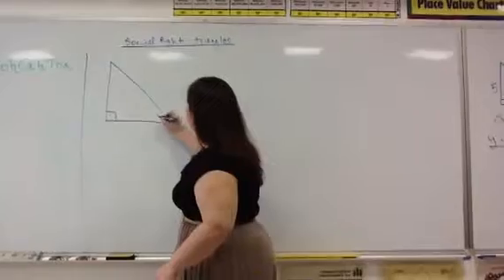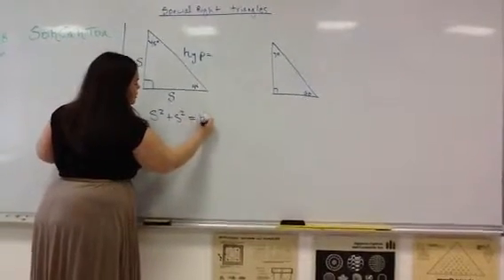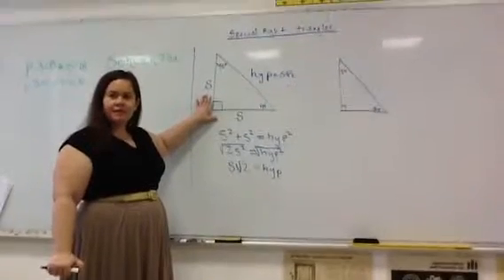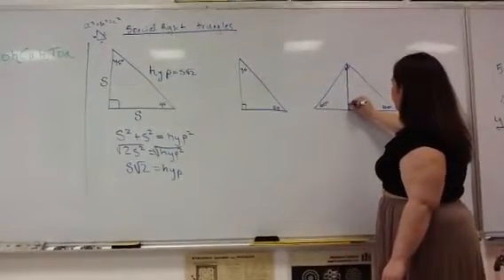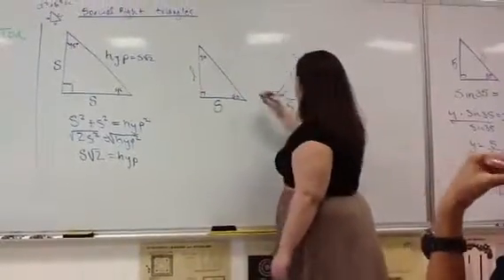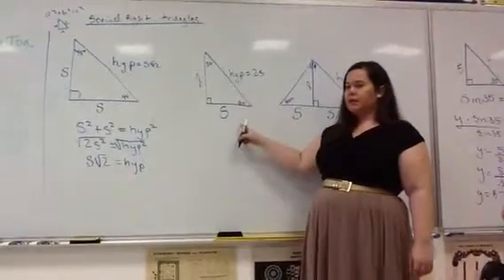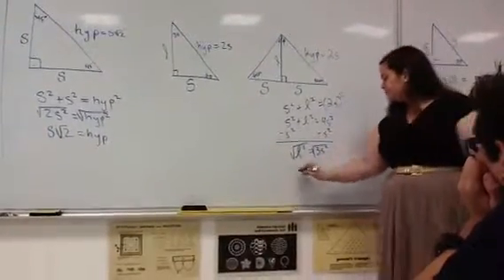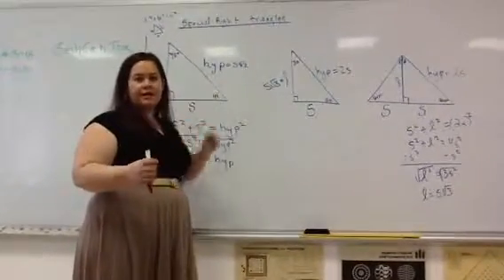Geometry class Special Right Triangles Part 1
Ms. Elmore shows block E Geometry how to derive the special right triangle theorems. She calls this Special Right Triangle Relationships